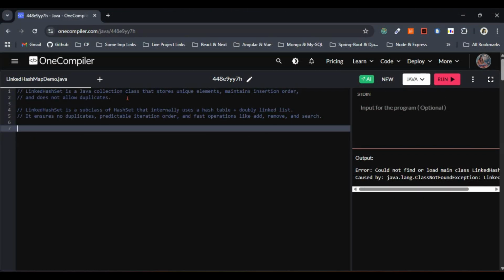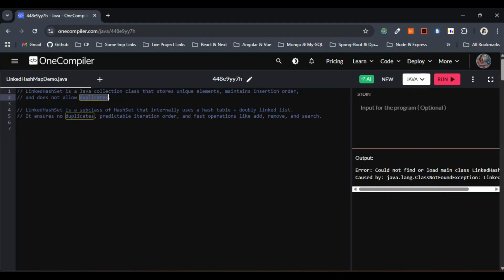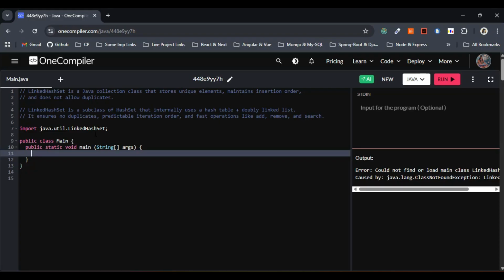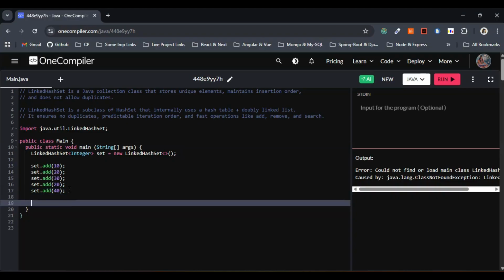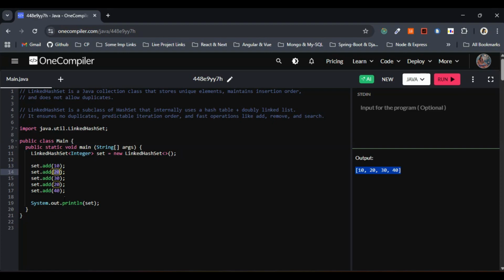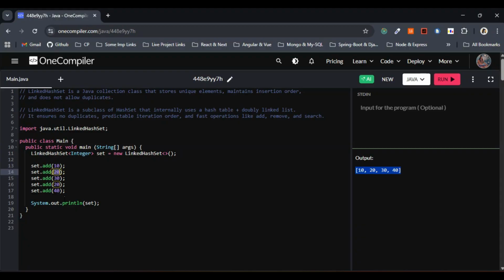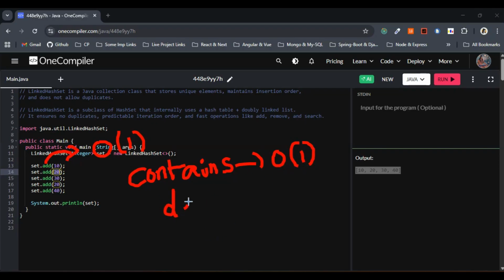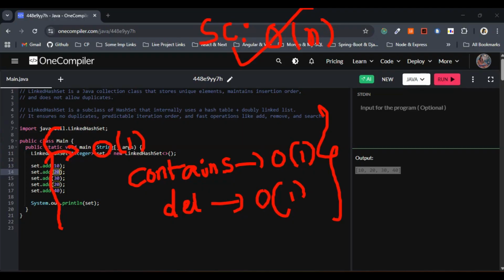17. Linked HashSet in Java